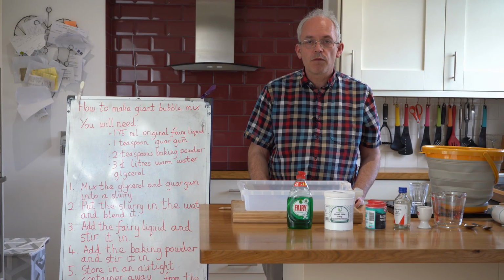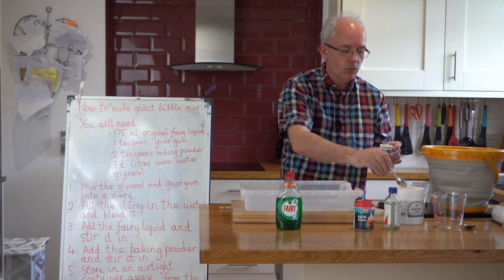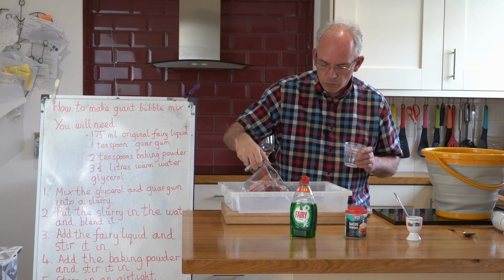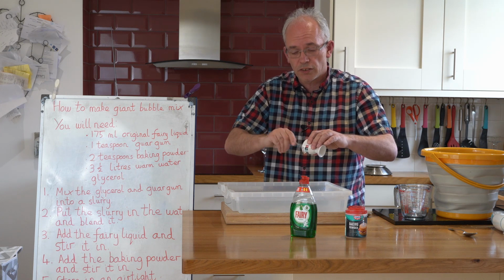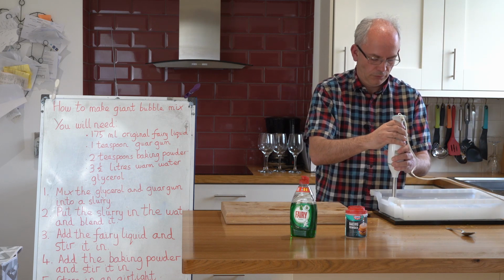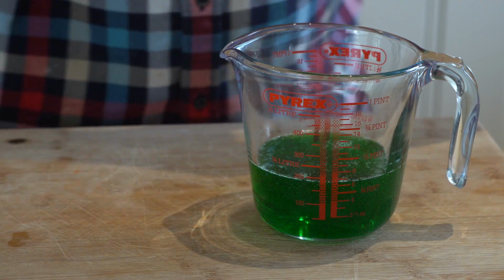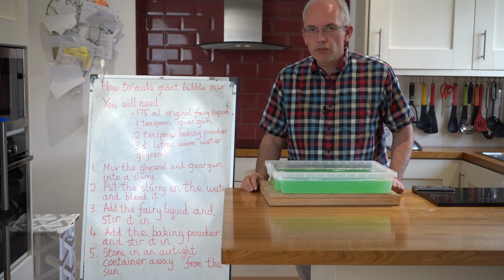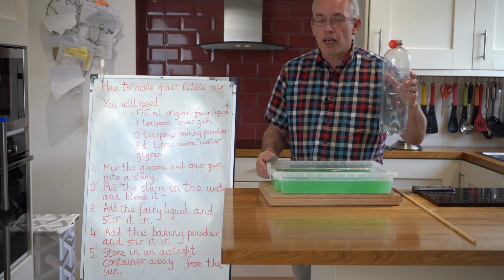Giant bubble mix recipe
This is the first of a two part series on making giant bubbles.  If you are planning on making giant bubbles during the lockdown, you will need a private outdoor space to keep social distance.  If you don't have this, please enjoy the bubbles when the lockdown is over.  The second part is on making giant bubble wands with tips and techniques for making beautiful bubbles!